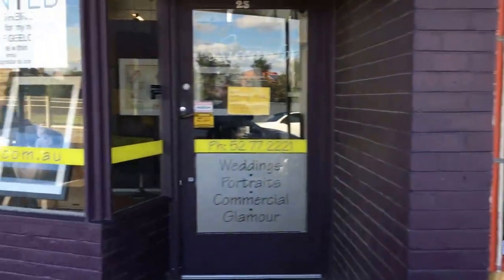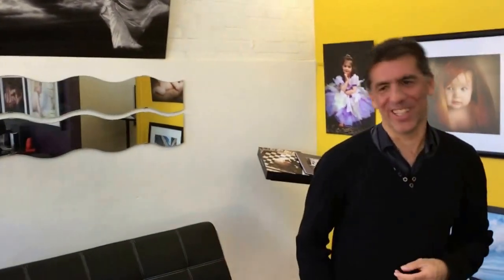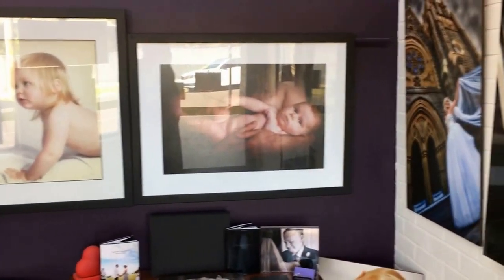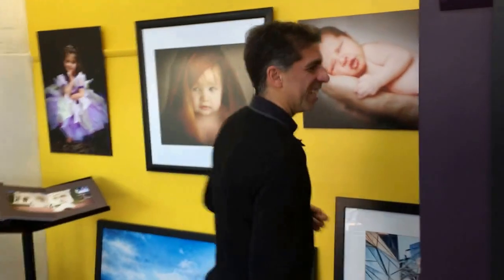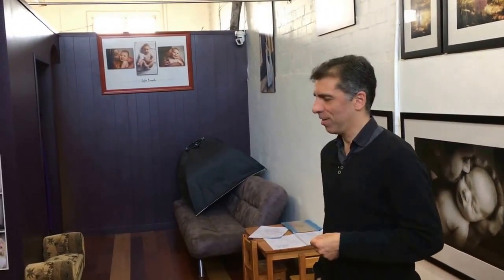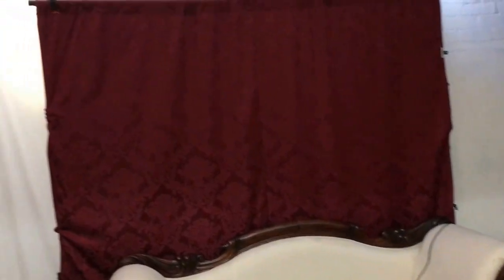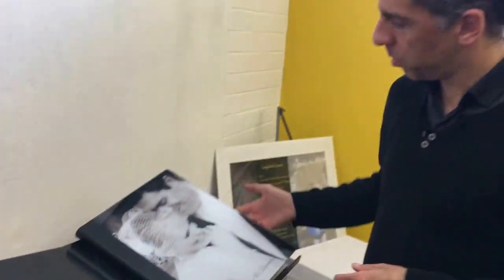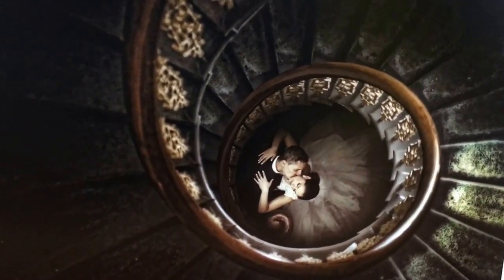Studio Visit With Award Winning Photographer Ric Gentiluomo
This is Ric. He is a multi award winning photographer, and all round really nice guy.
I visited his studio as he needed my help as a photography business coach.
He is going to renovate his studio, and give it a total transformation. Guess what one thing I advised that he do?. that's it. get rid of the yellow wall and let your photos shine.
After my one hour visit we came up with over 50 ways that he could lift his studio presentation.
A few of the things on the “to do” list for Ric are….painting the outside of the shopfront in a charcoal colour, the door a glossy black, inside walls to be painted in grey, adding a gallery style lighting system to make his photographs “jump off the wall,” getting rid of purple logo from window and changing it to light grey with a slight silver sheen, getting rid of old couch, putting up a stylish mirror, taking down the nine wedding photographs that are currently on the walls, (Ric is getting out of photographing weddings on my advice), taking away the wedding albums, putting up a Manfrotto background holder, installing a door to the office and more.
We costed it all out at just $3,000 for the whole transformation! Wow!
Ric has planned to get everything done in the next 3 weeks so I will keep you in touch with a new video when everything is complete.
Meanwhile Ric has worked hard on his Marketing this year, and has seen a 40% increase in his turnover.
Nice!